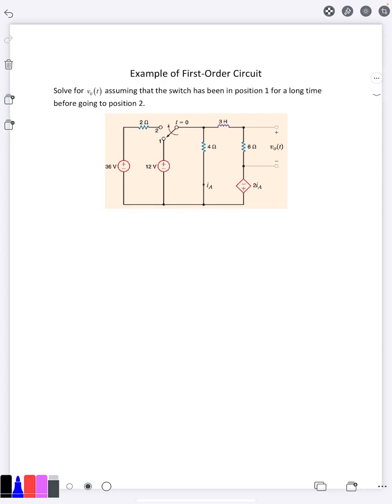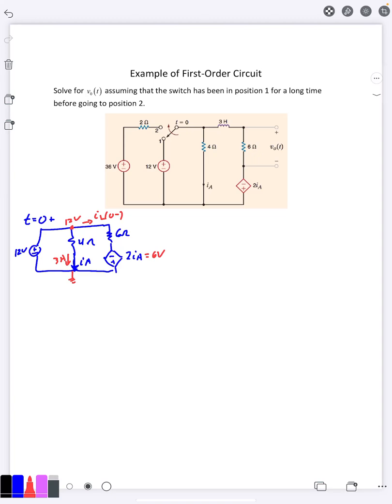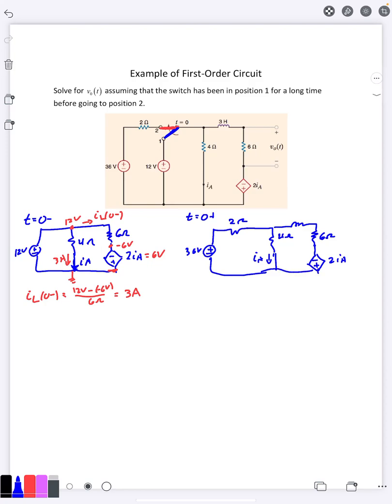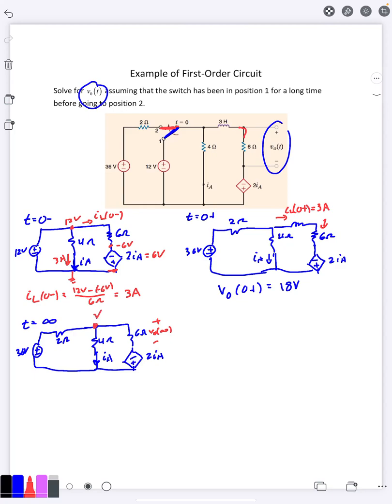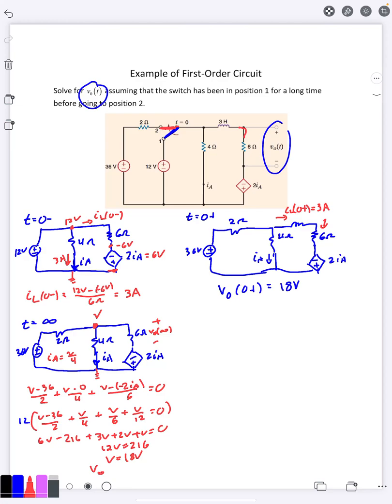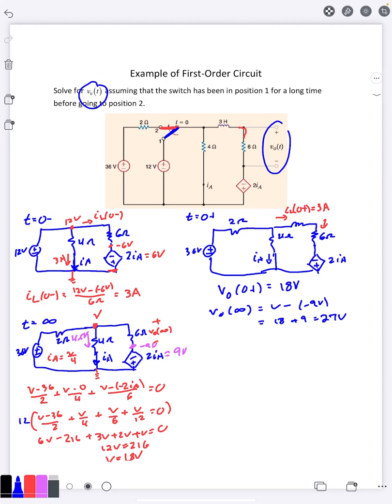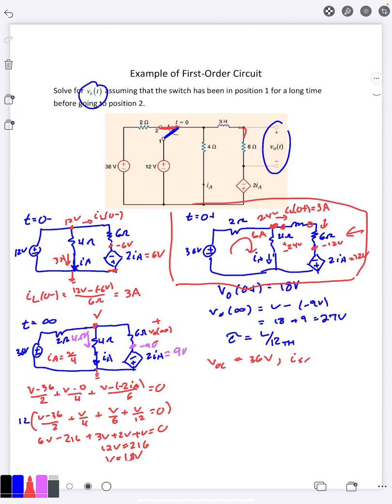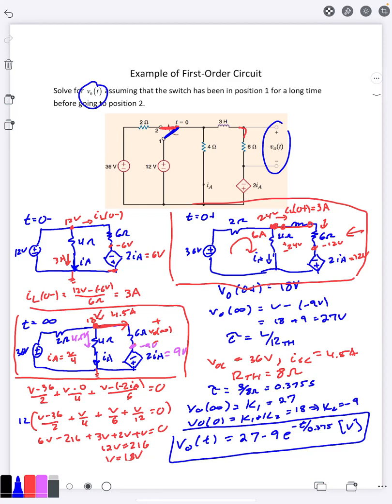Example #4 of a First-Order Circuit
This video shows the solution of an RL circuit that includes a dependent source.